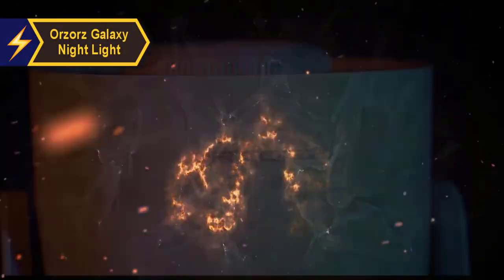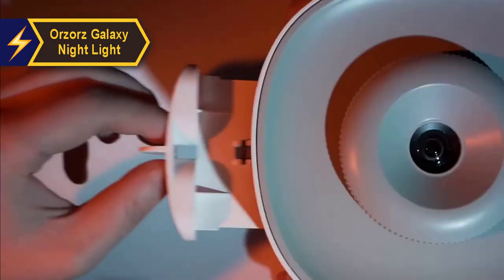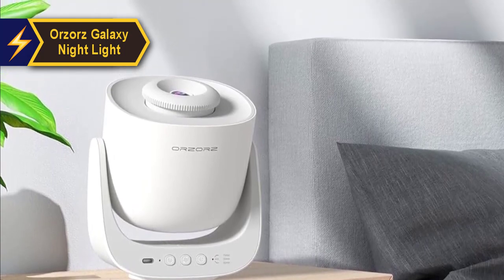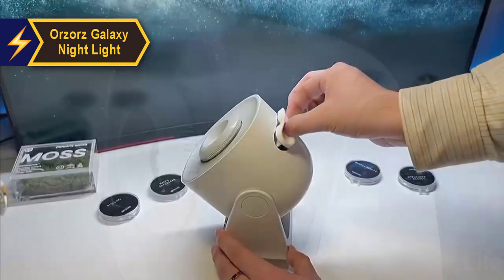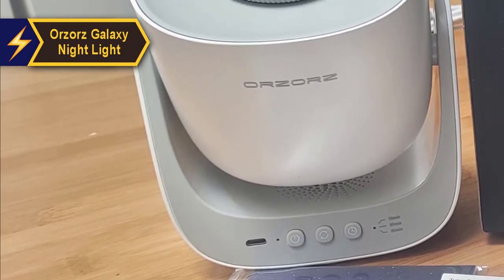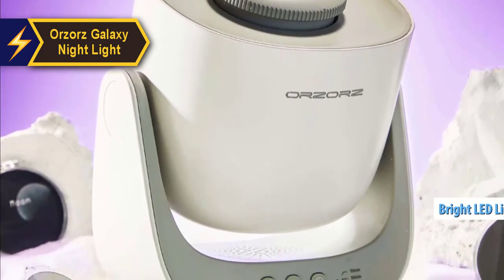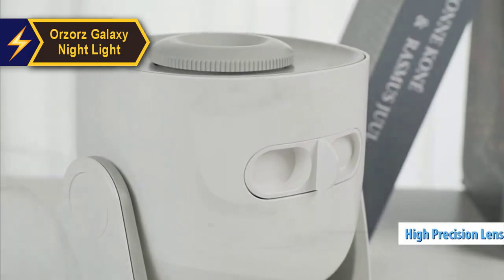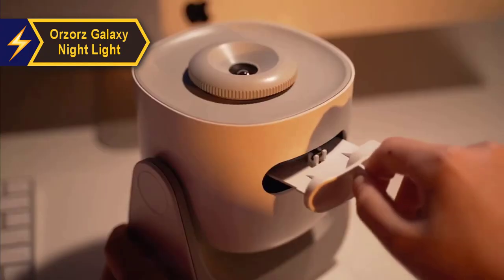The BEST Value Planetarium Projector ⚡ 2024 ⚡ | Orzorz Galaxy Night Light